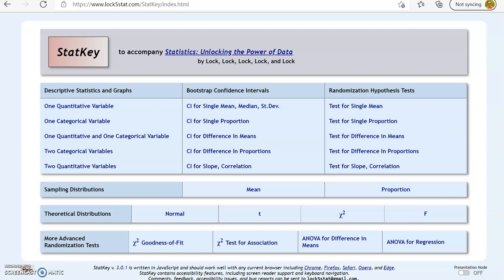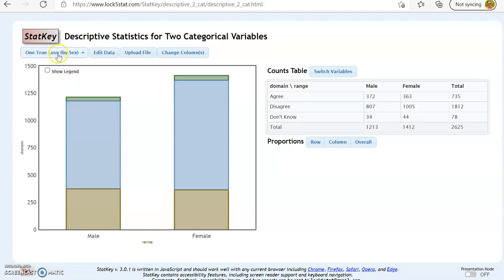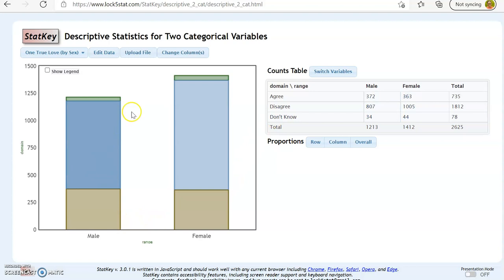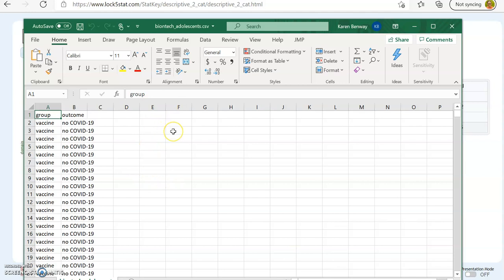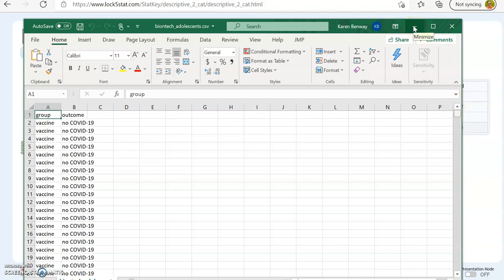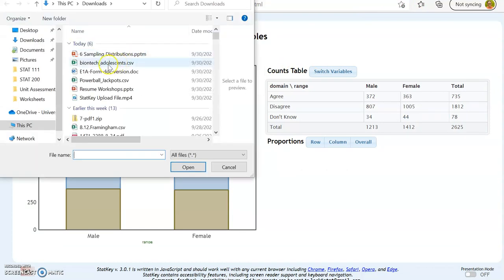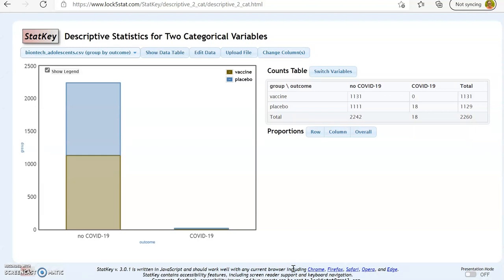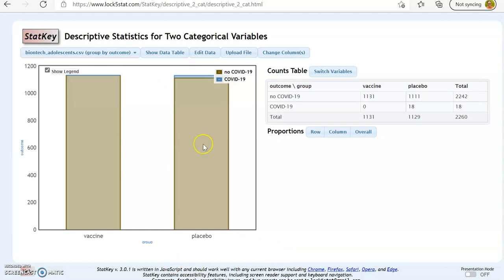StatKey Descriptive Statistics 2 Categorical